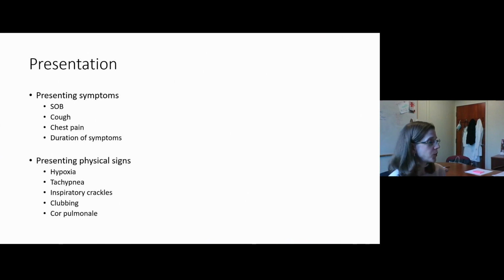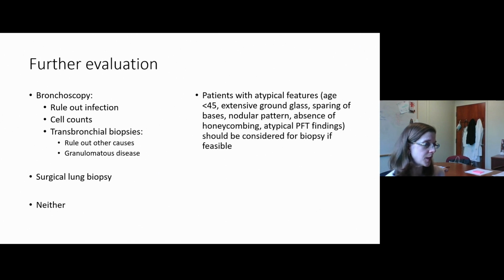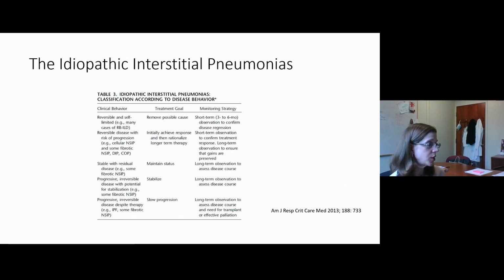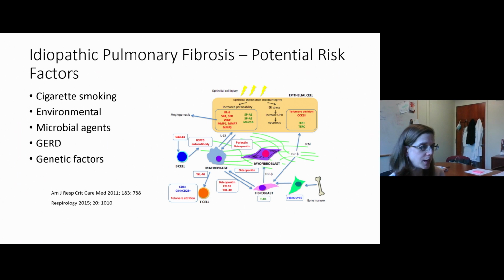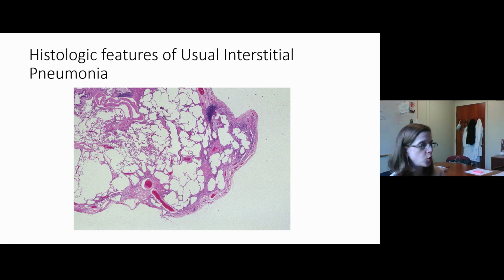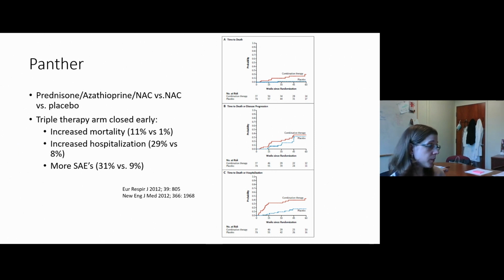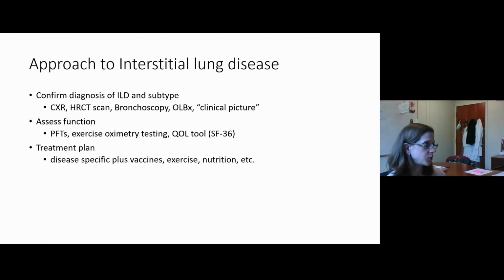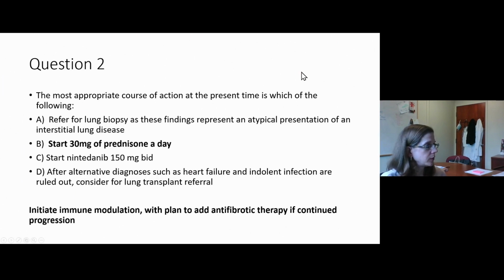78 Interstitial Lung Disease | Harvard of internal jony teo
78  Interstitial Lung Disease | Harvard of internal jony teo